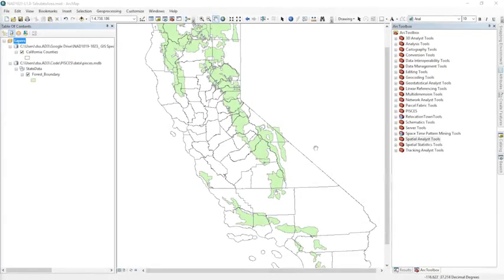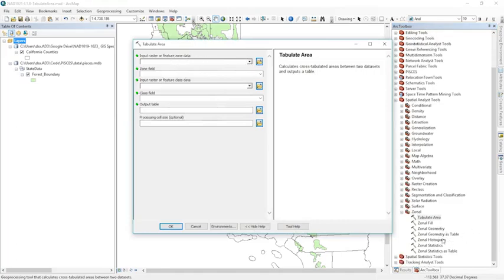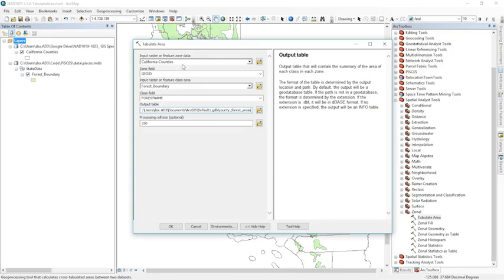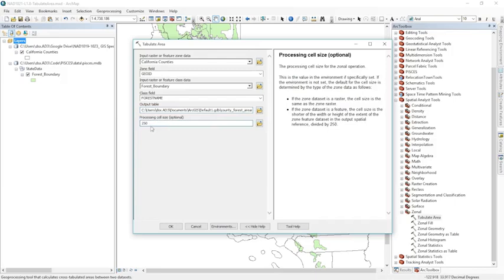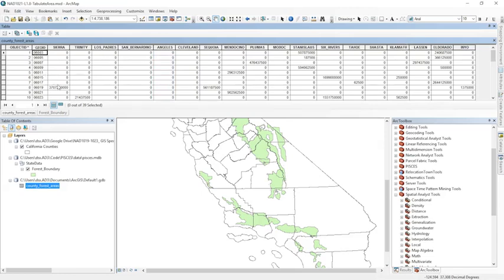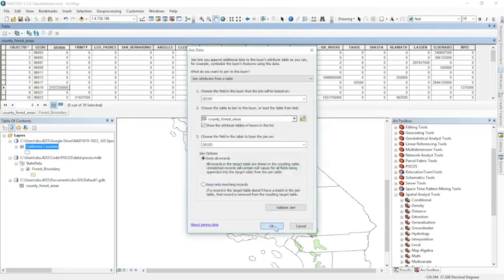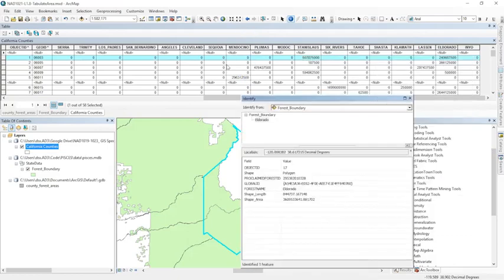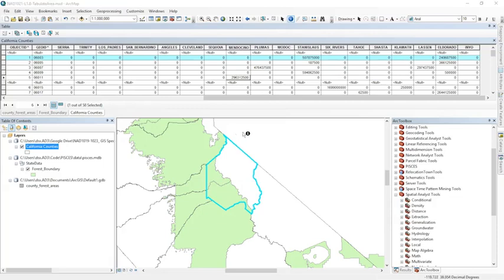9 Tabulate Area University of California, Davis Coursera